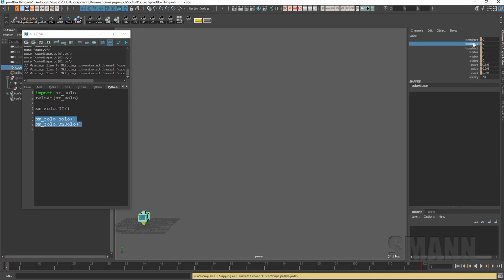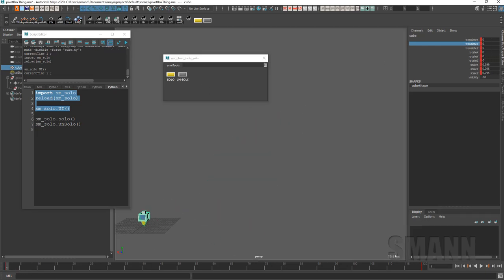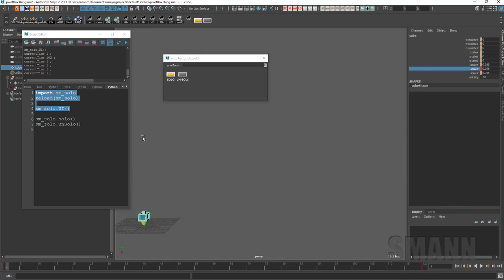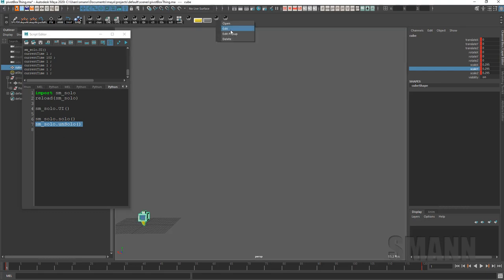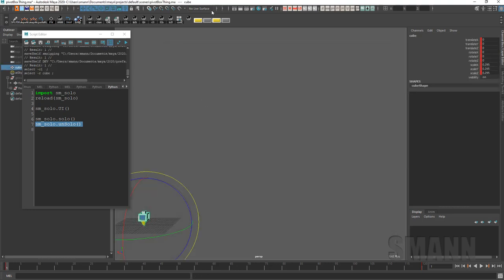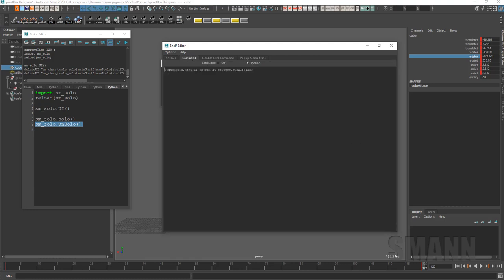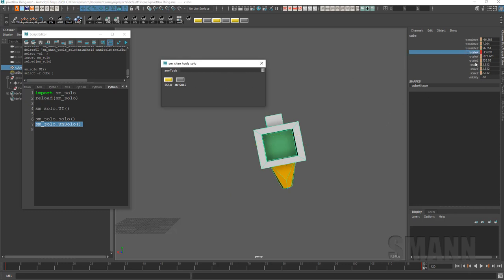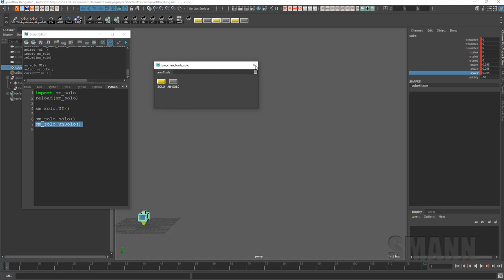EveryDayMaya : solo tool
description of my sm_solo tool for soloing animation channels in Maya